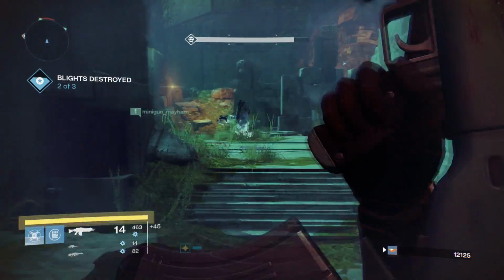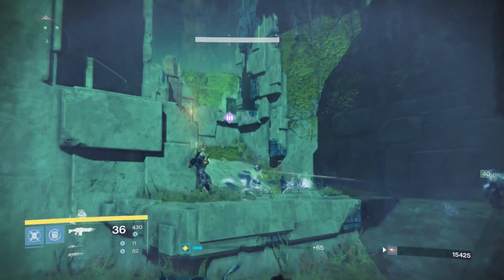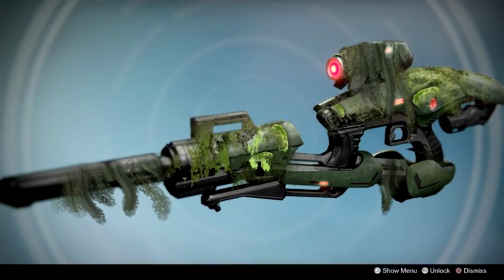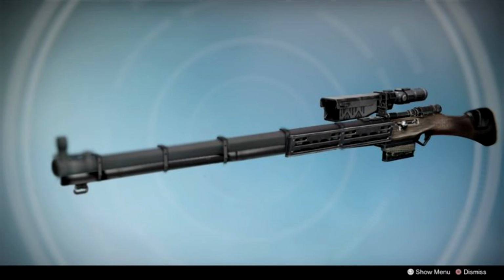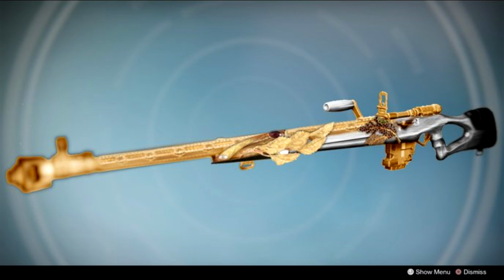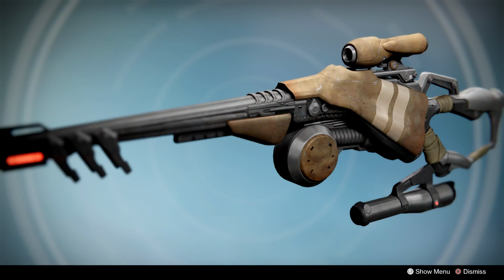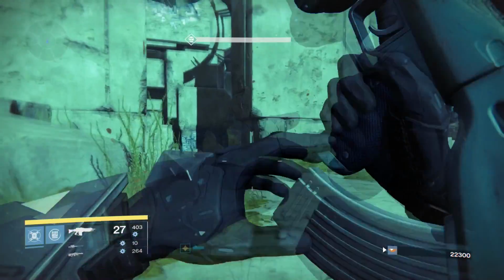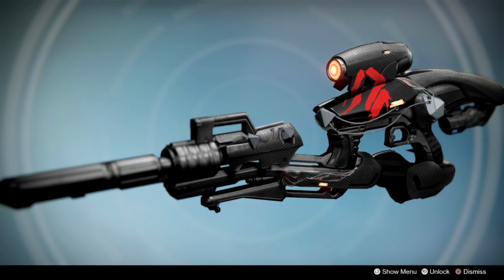Destiny: EXOTIC ORNAMENTS CONCEPTS!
Showcasing some awesome exotic ornament concepts made by the artist Benjamin Ratterman
These fan-made designed are showcasing what ornaments could look like on the Vex Mythoclast, No Land Beyond, and Queenbreakers bow! Exotic ornaments are currently able to get though Treasures of the Dawning.